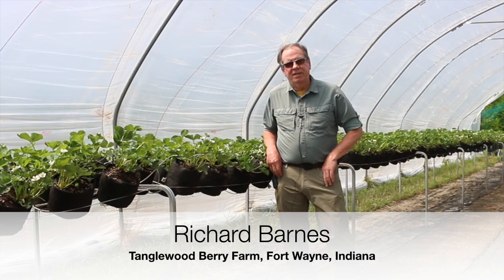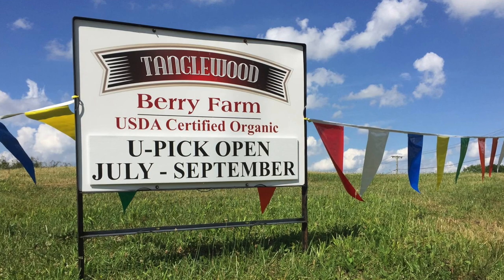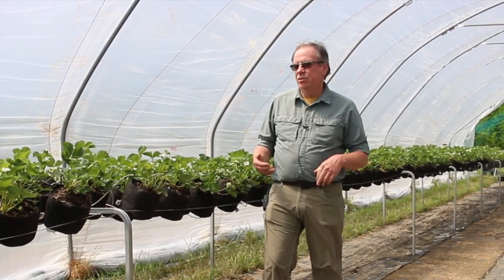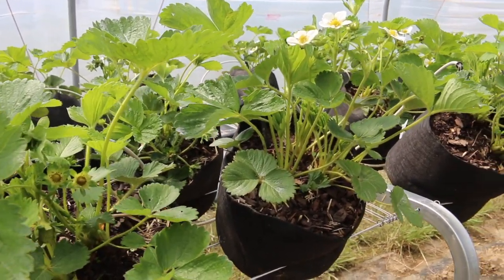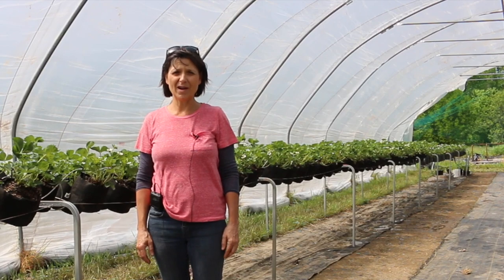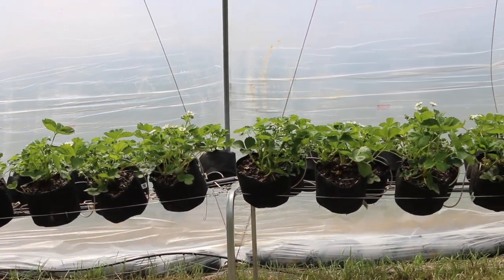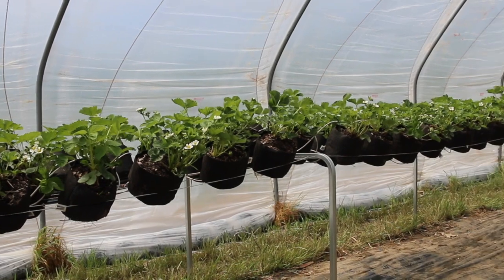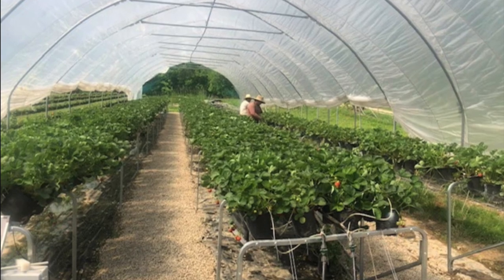Elevated Strawberry Growing System with Tanglewood Berry Farm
Richard Barnes and Kelly Saint John operate Tanglewood Berry Farm in Fort Wayne, Indiana. With support from SARE, they are working with two other berry farms on an elevated system for growing strawberries.